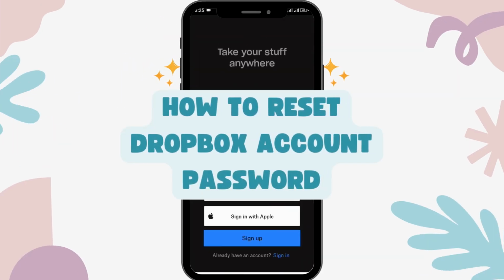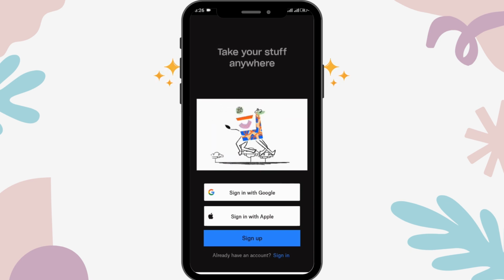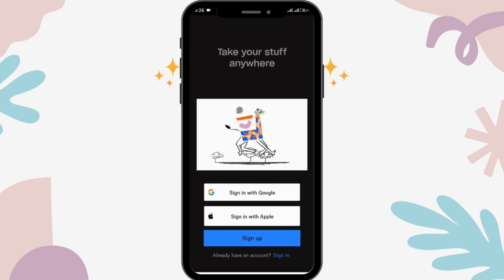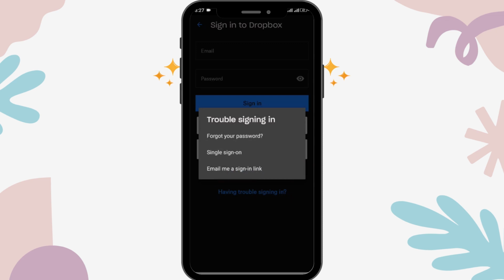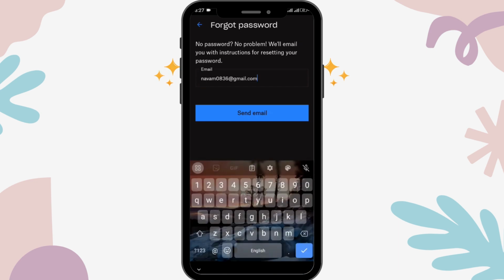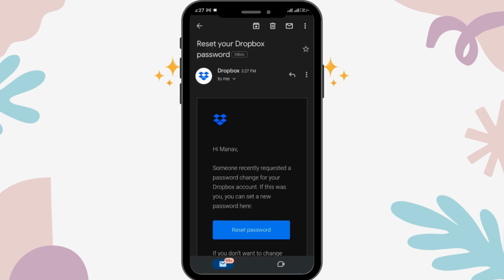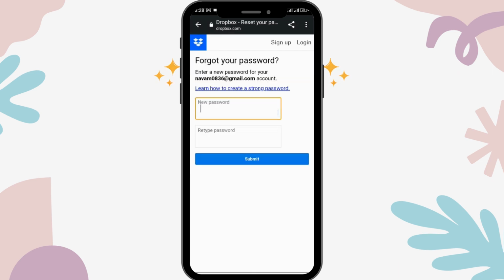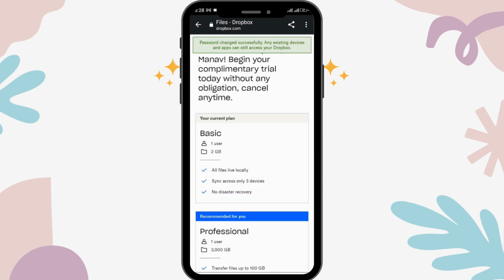How to Reset Dropbox Account Password?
Welcome to QuickFixTutorials! In this video, we'll guide you through the process of resetting your Dropbox account password. If you've forgotten your password or suspect unauthorized access to your account, it's crucial to take immediate action to protect your files and data. We'll show you step-by-step how to recover and change your Dropbox password, ensuring the security of your account. Additionally, we'll provide valuable tips on password management to help you maintain a safe and secure Dropbox experience. Join us in this tutorial and regain control of your Dropbox account.